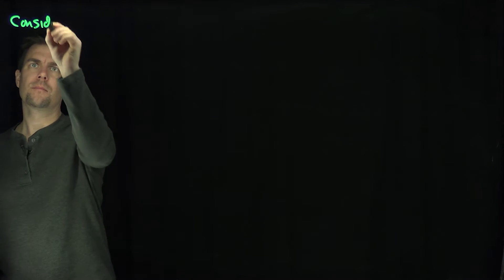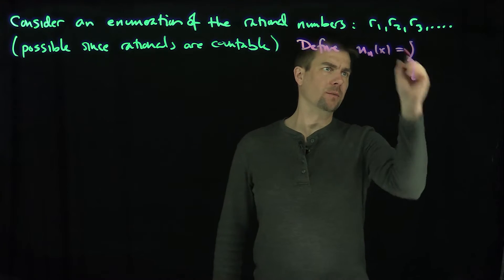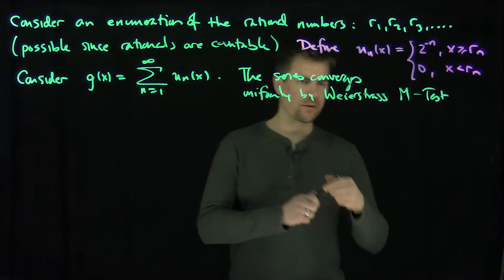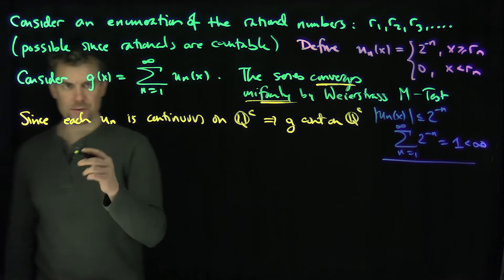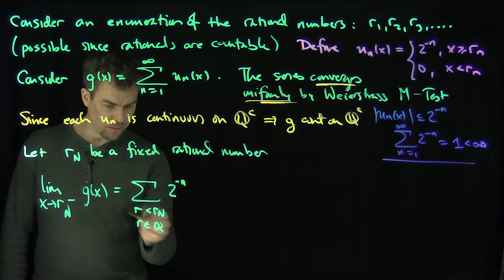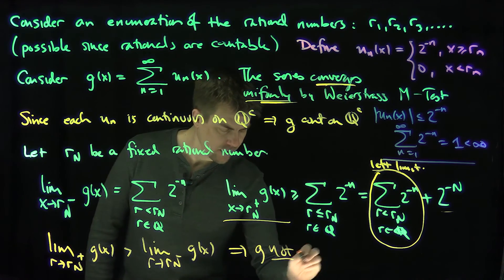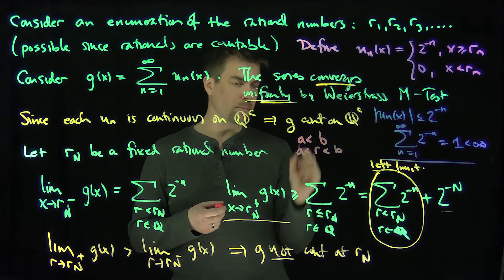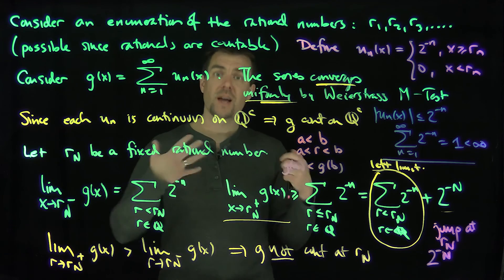A Monotone Increasing Function Discontinuous on the Rational Numbers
We construct a monotone increasing function from the real numbers onto (0,1) that is monotone increasing and has a jump discontinuity at every rational number. This function is continuous on the irrationals and discontinuous on the rationals by the Weierstrass M-Test.